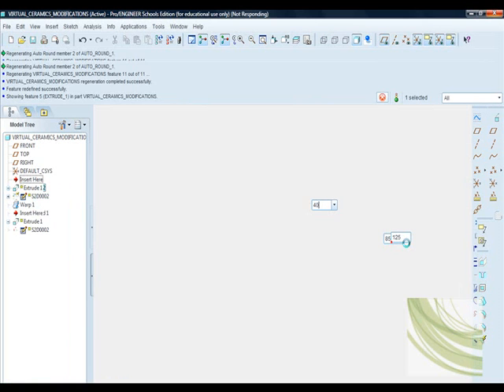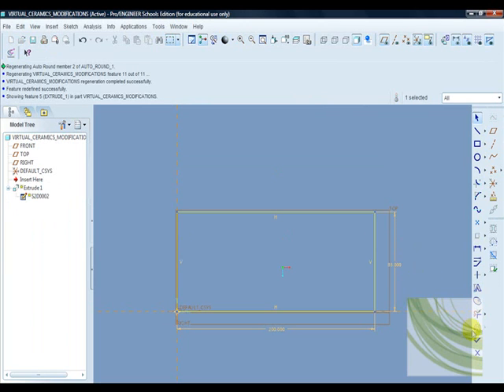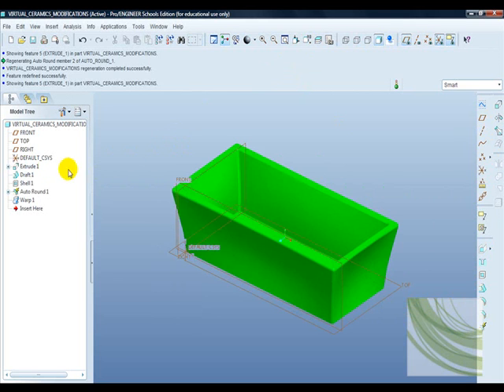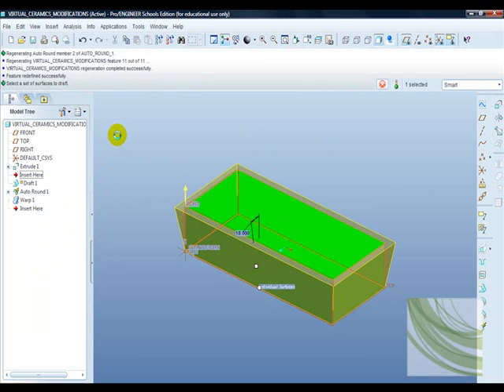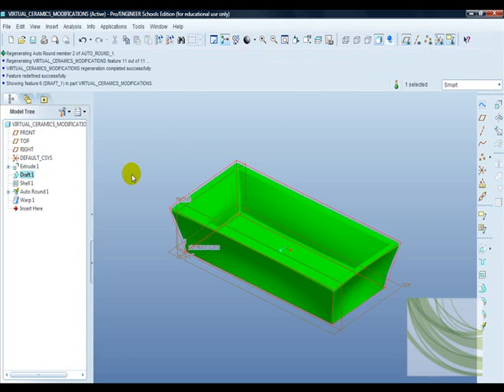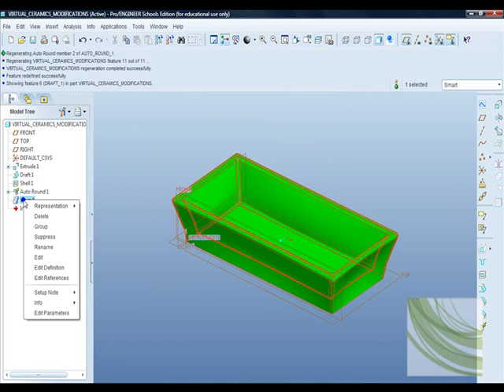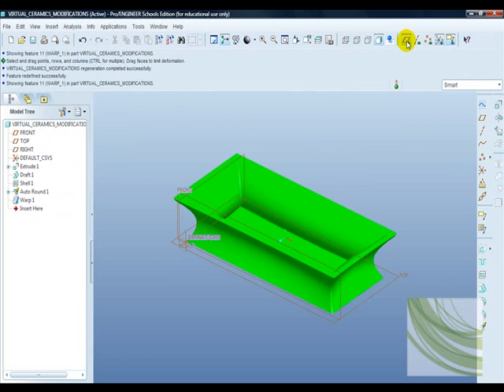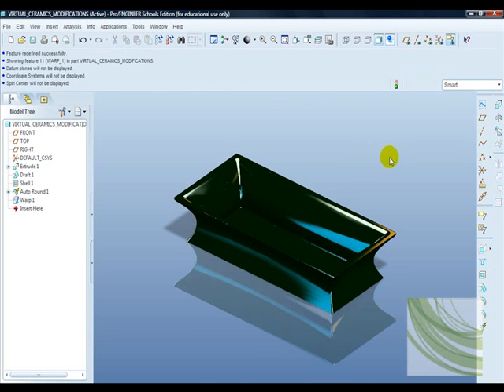Virtual ceramics modifying a slab dish.wmv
Using ProENGINEER CAD software to modify a virtual design for a slab dish